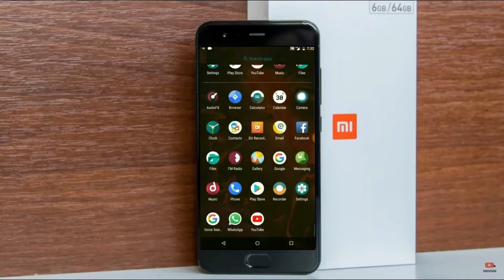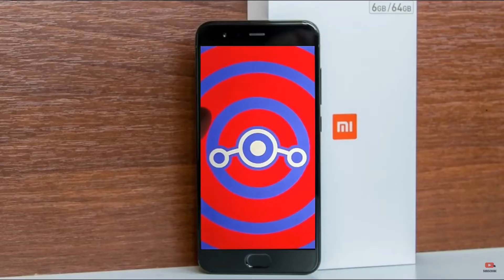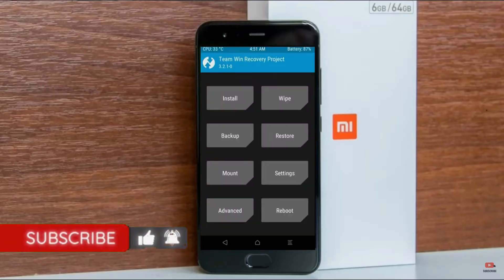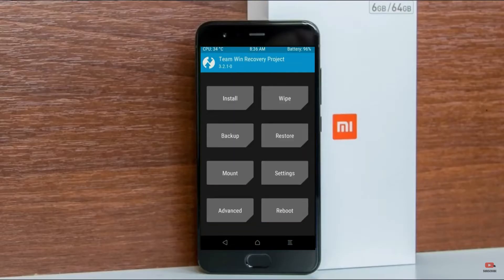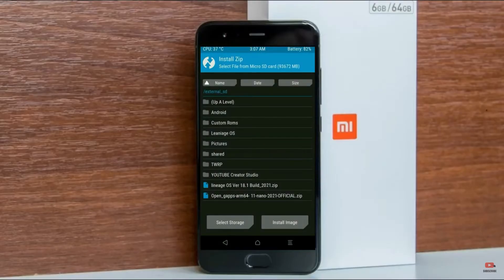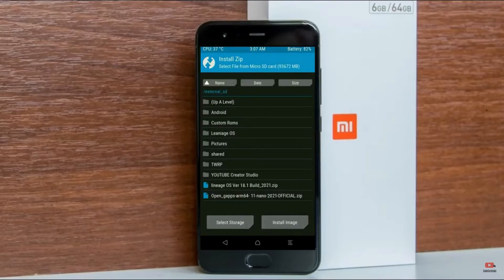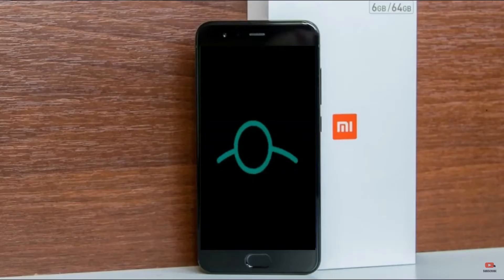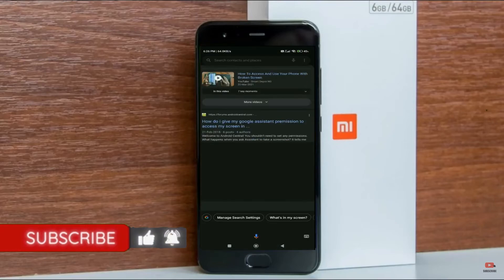How to Update Android 11 in XIAOMI MI 6(Lineage OS 18.1) Custom Rom Install and Review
Install android Android 11 Easter egg LineageOS 18.1 Custom rom in XIAOMI MI 6,Android Pie to 11 Update,android 10 to 11 flash, Pure Stock Stable Android 11 for XIAOMI MI 6, stable volte pure stock rom, oreo to Android 11 update ,installation with twrp recovery
How to Install LineageOS 18.1 on Xiaomi Mi 6
So if you are ready to install LineageOS 18.1  onto your Xiaomi Mi 6 (sagit) device, then here is all the required information.  Let’s start with the requirements set.
PRE-REQUISITE:
Step 2: Next up, you will need to unlock the bootloader on your device. If you haven’t done so, then refer to our guide on How to Unlock Bootloader on Xiaomi Mi 6.
Step3: Once that is done, you also need to have the TWRP Recovery installed. You could refer to our guide on How to Install TWRP Recovery on Xiaomi Mi 6.
Instructions to Install Lineage OS 18 on Xiaomi Mi 6

1: Transfer the downloaded ROM and the GApps file to the Internal Storage of your device.
2: Now connect it to the PC via USB Cable. Make sure USB Debugging is enabled.
3: Head over to the platform-tools folder on your PC, type in CMD in the address, and hit Enter. This will launch the Command Prompt window.
4: Execute the below command in the CMD window to boot your device to TWRP Recovery
5: Now that your device is booted to TWRP, head over to the Wipe section and tap on Advanced Wipe.
6: Then, select the System, Vendor, Data, and the Cache partition and perform a right swipe to format the selected partitions.
7: After this, go to the Install section of TWRP. Navigate to the downloaded LineageOS 18 ZIP file, select it and perform a right swipe to install it
8: The process might take a few minutes. When the flashing is complete, go back to the Install section and this time select the GApps package. Perform a right swipe to install this file as well.
9: Likewise, you should also wipe the cache partition. You could either use the Wipe Cache button that would be available after flashing GApps. If not, then head over to Wipe, select the Cache partition and perform a right swipe to wipe it.
10: You may now reboot your device to the newly installed OS. For that, head over to Reboot and select System.